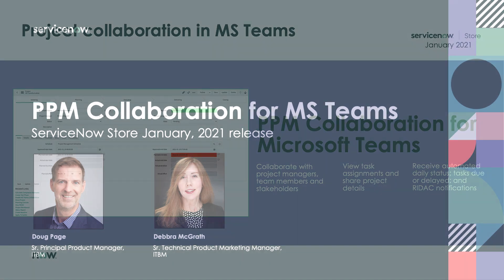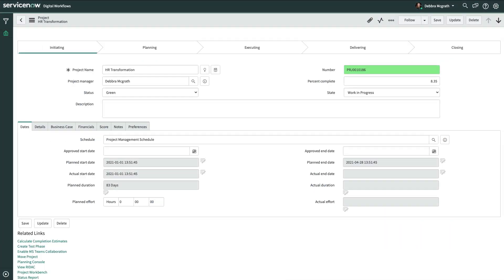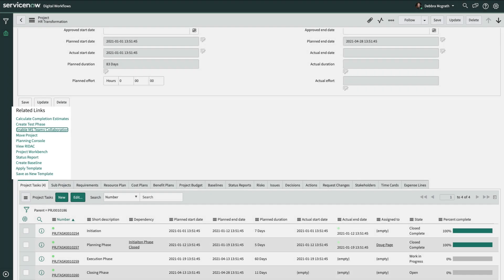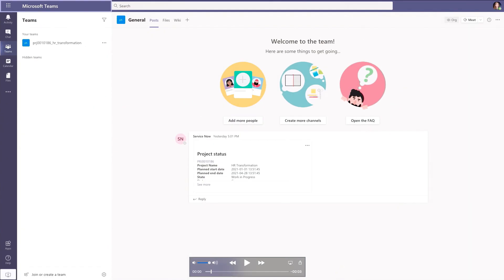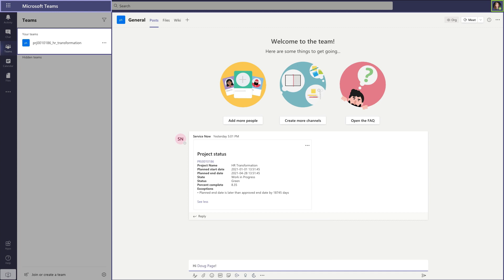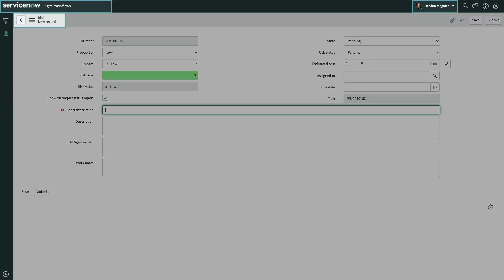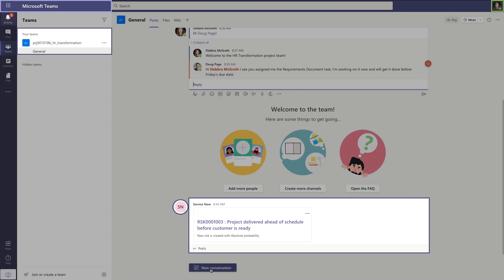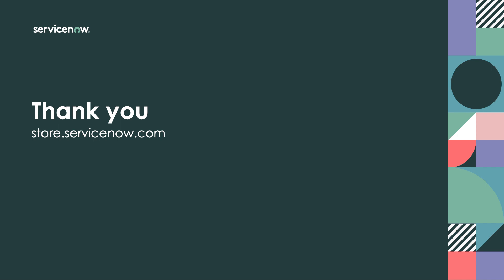ITBM PPM Collaboration for MS Teams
Project team communication issues? Turn team member frowns upside down with PPM Collaboration - now supporting MS Teams! See how it works...